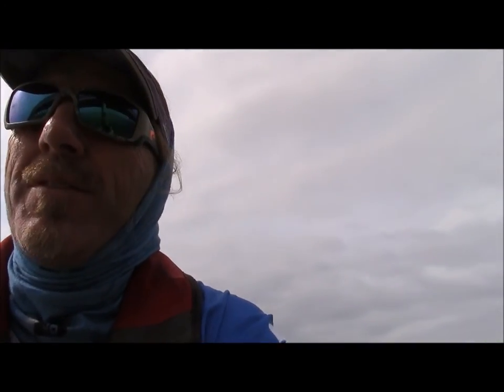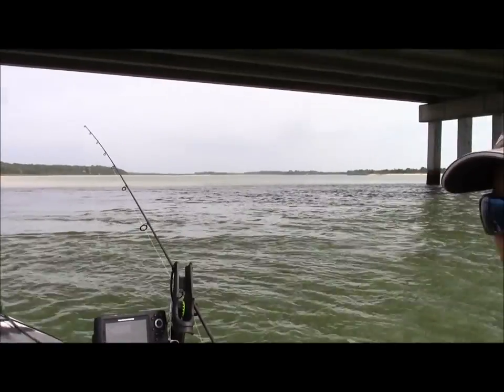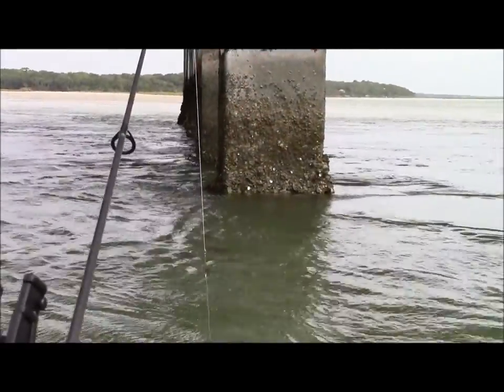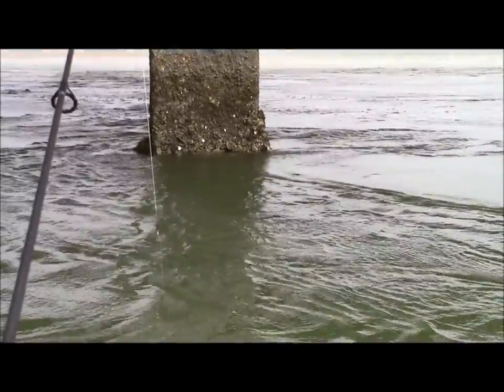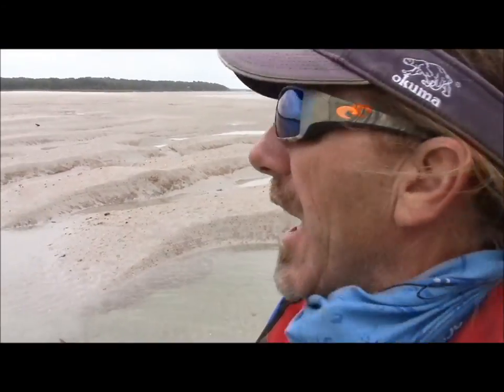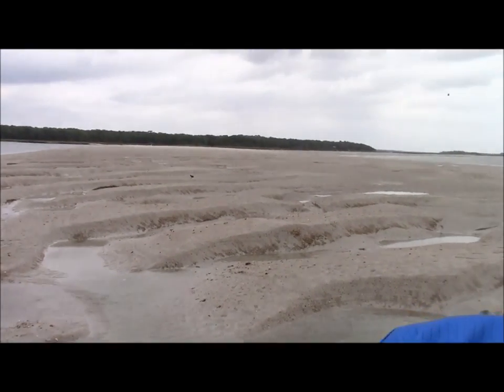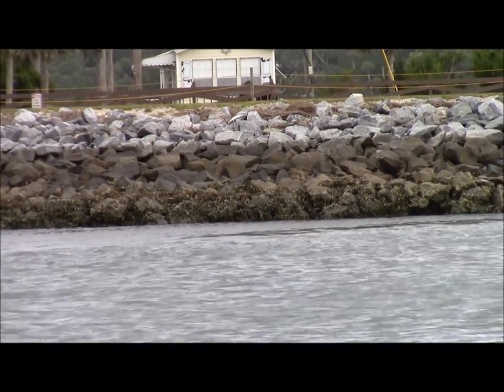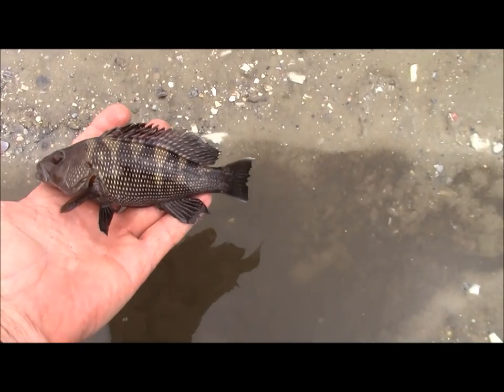FLORIDA what a beautiful place.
Great Fishing and fun in Florida